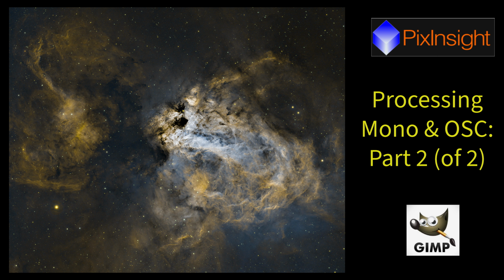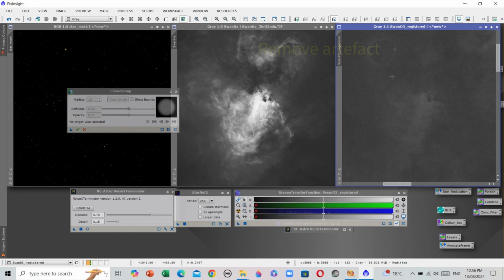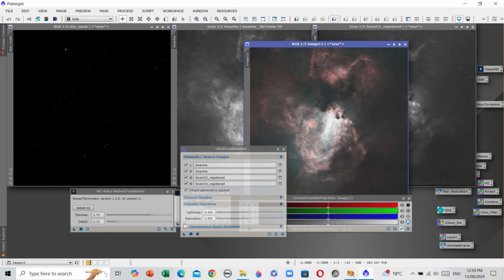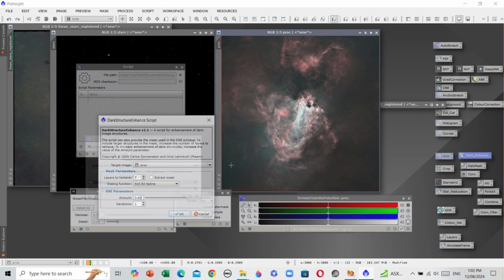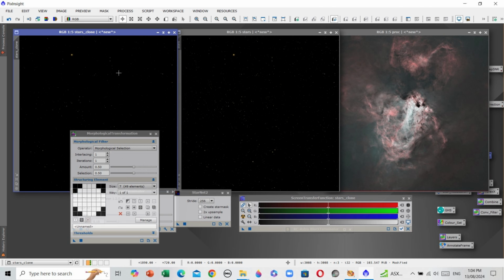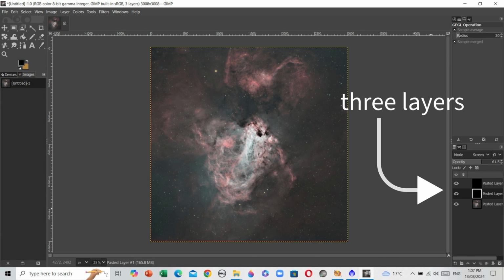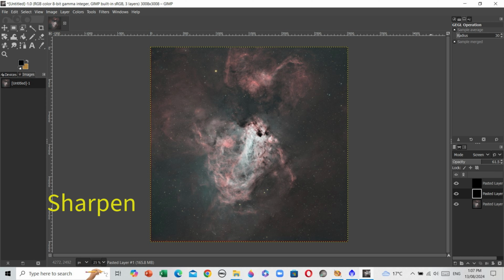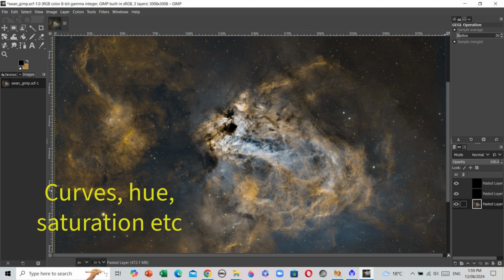Processing Mono & OSC data: Part 2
Part 2: Final touches
This second part moves into final stages of my processing workflow using Pixinsight and Gimp. The final result is a narrowband HOO dataset with coloured stars.